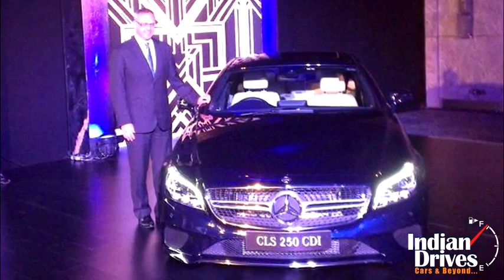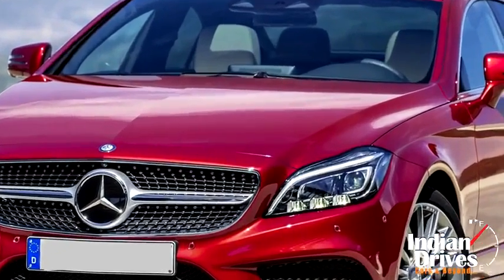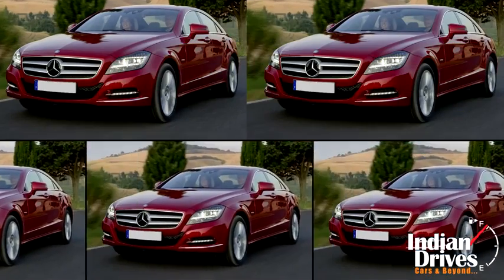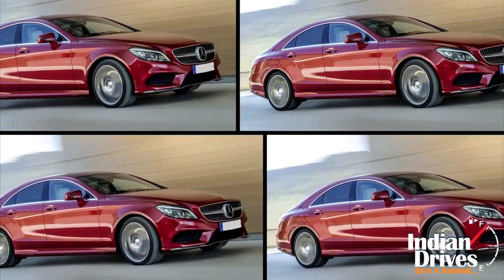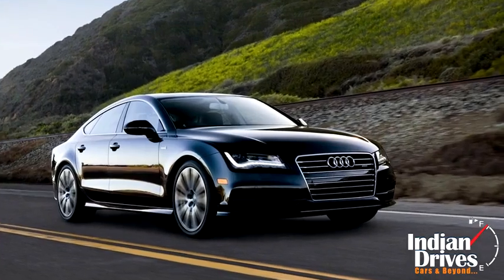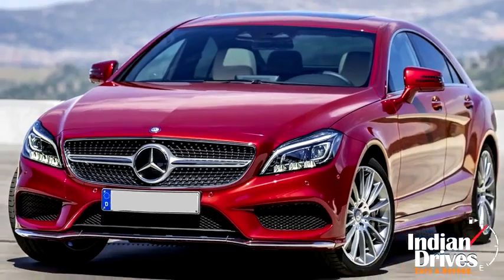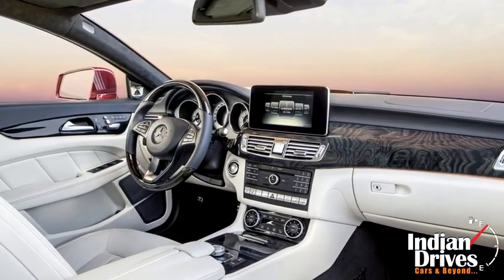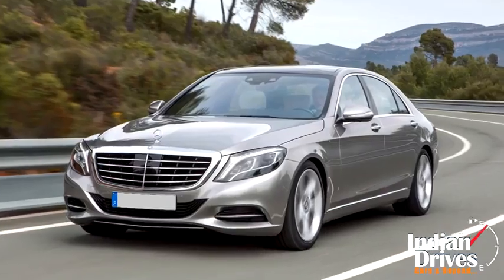Mercedes Benz CLS 250CDI Diesel Coupe Facelift Launched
Reportedly, Mercedes-Benz India launched CLS 250CDI in India with the facelift avatar. Dressed with A-class like front grille on front encrusted by diamond type studs, the rear is tweaked at tail lamps, whereas sides receive new alloy wheels. Apparently, the chunk of amendments is stored under the hood, as included a ‘diesel’ engine in the list. Earlier, there was only a V6 petrol block to sell in the Indian market.
Hence, the lines of competition it will strive against to prove the worth are BMW 6-Series Gran Coupe and Audi A7. That’s not all; this CLS also marks the launch of first cloud based app in this country supported on the COMMAND system of Benz.
Thoughtfully, Mercedes imports CLS in India as completely built units, and that is the reason why it is highly priced. In fact, said price tag is sufficient to serve the purpose of segmentation where it stands as a bridging gap between the E-Class and the flagship S-Class. Have your say in the comments section below…